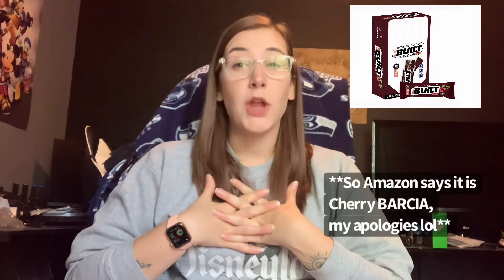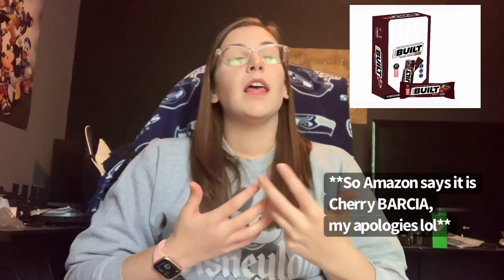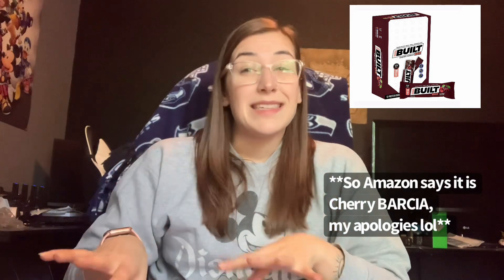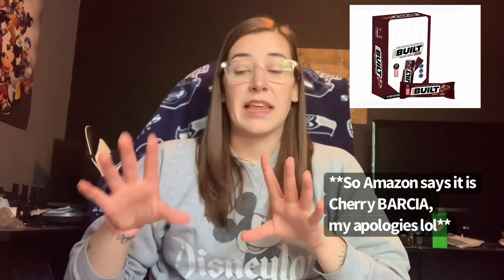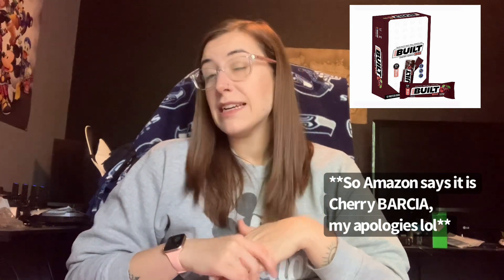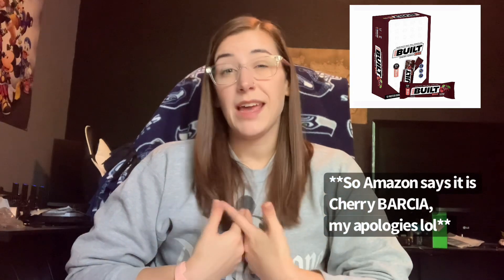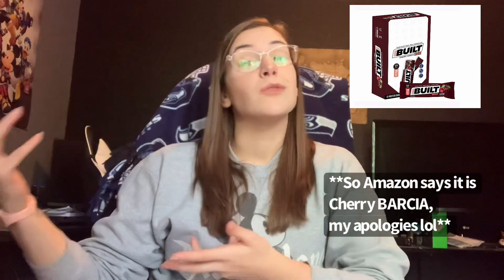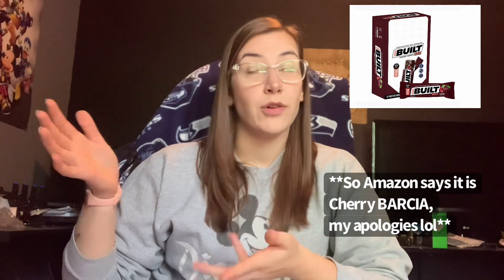Protein Food Review | Honest Built Bar Review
It’s that time again! I’ve seen Built Bars everywhere all of a sudden and I hadn’t tried any so I decided to go ahead and try the variety pack on Amazon and I was NOT disappointed! These were SO tasty and I hope you guys try them too and agree!!

Variety Pack
Built Bar PUFF Variety Pack